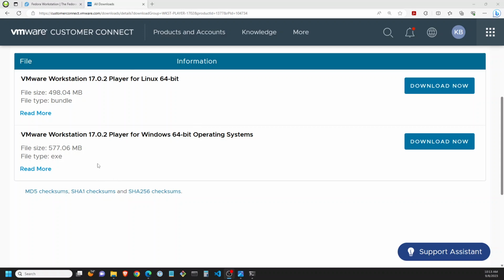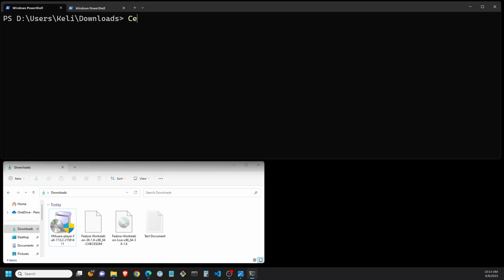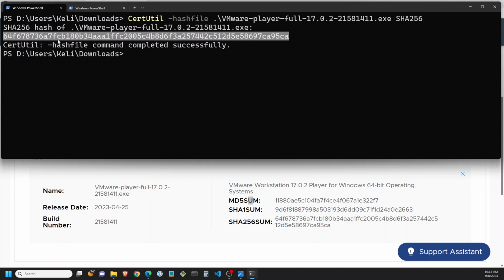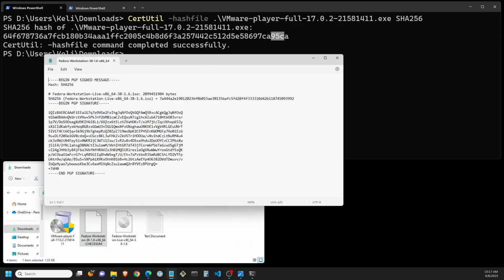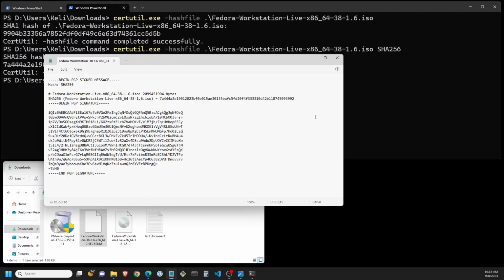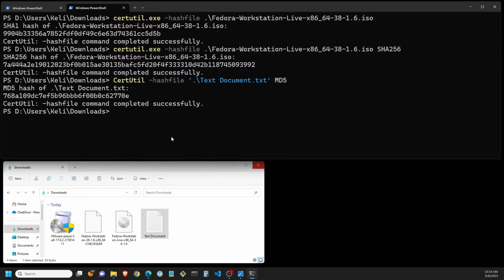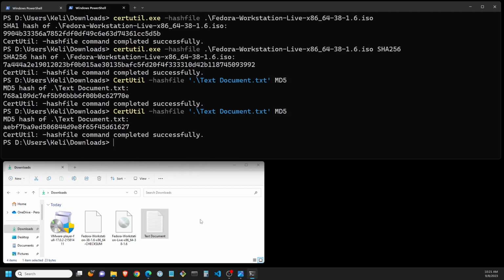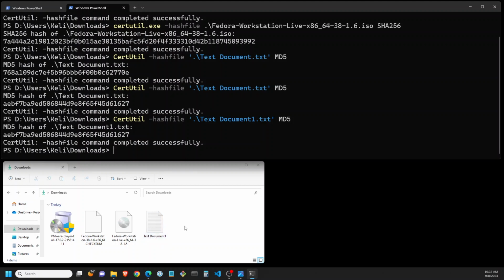How to verify a downloaded file is not corrupt in Windows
Have you ever downloaded a large file and it didn't work? The file may have been corrupted while downloading. Here is a simple way to verify your file in Windows. The best part is there is no downloading third party software, its built in!

THE COMMAND
CheckUtil -hashfile "file path and name"

In addition to verifying files checksums are used in other areas of computer science. For example, many cyber security operations utilize this technology. One thing I should not on MD5 and cyber security is that MD5 is considered outdated. Cyber security experts have devised sophisticated ways to force two different files to create the same hash value. This is called a collision. So for situation where cyber security is priority MD5 is not recommended. However, if you simply want to verify a file download and MD5 is the only option provided its better than nothing.